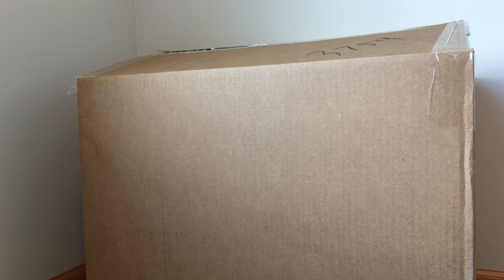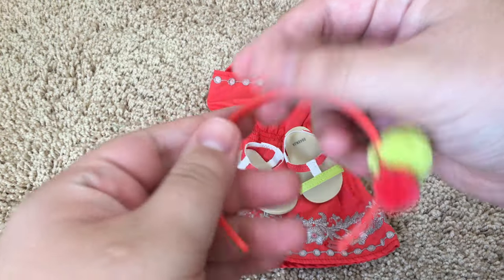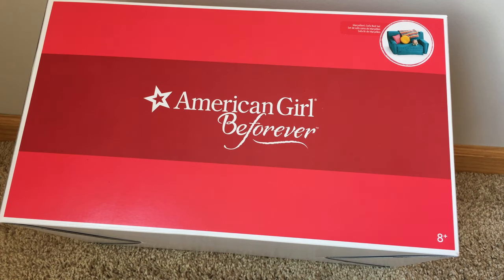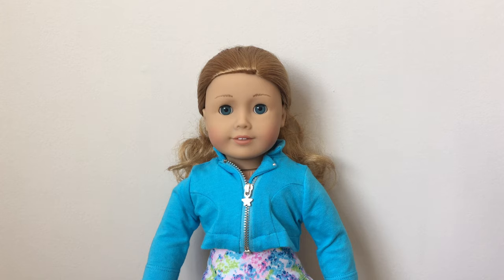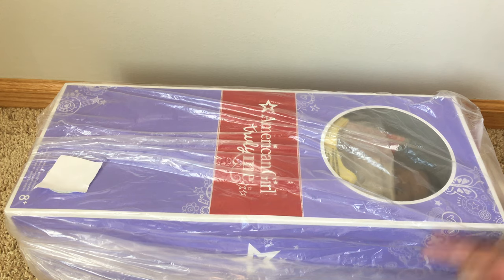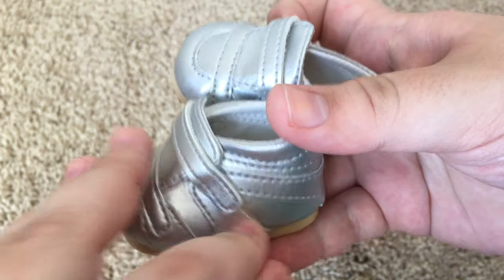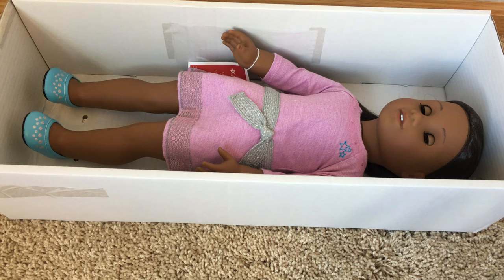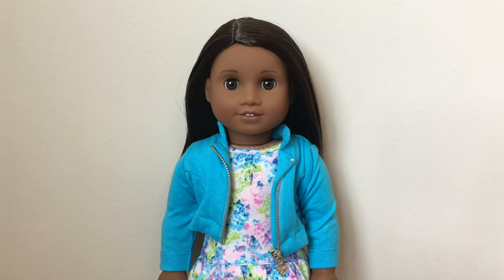American Girl Benefit Sale Haul 2020! (Watch till the end for a surprise announcement!)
I got my items from the AG Benefit Sale! So today I unboxed them in this video! I also announced a very special announcement at the end of the video! I hope you all are super excited for it! 😁